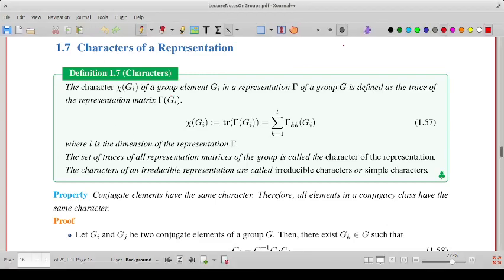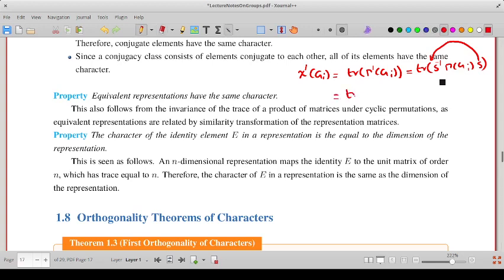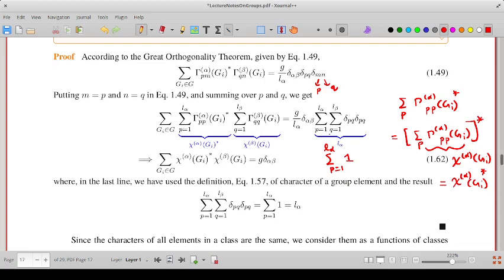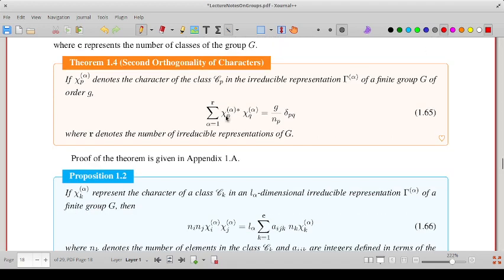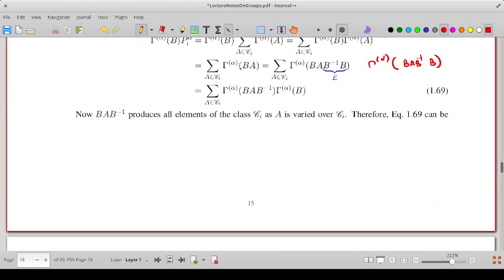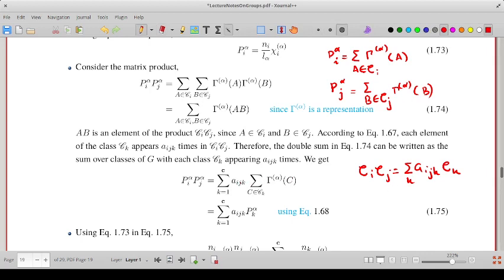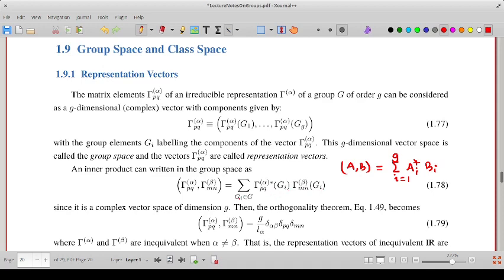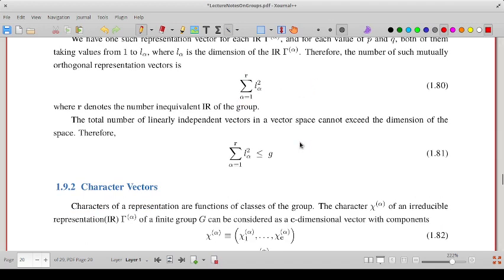PH 212: Groups - Characters, their Orthogonality Relations